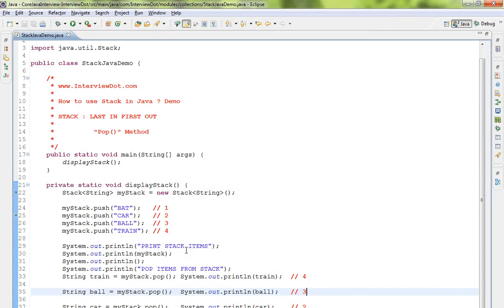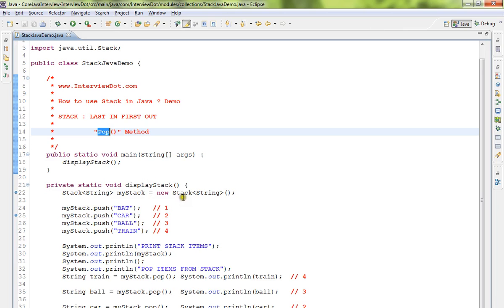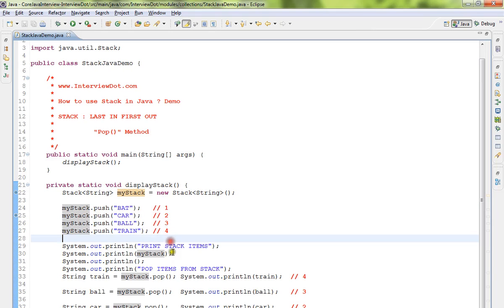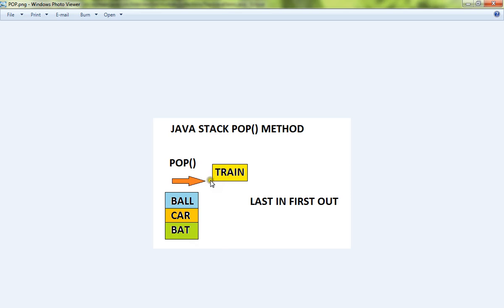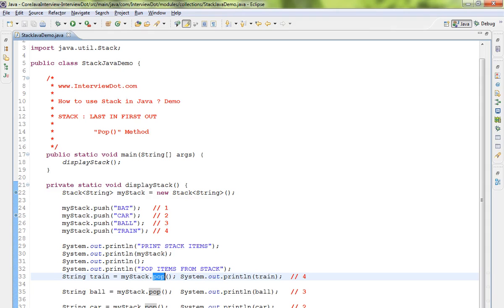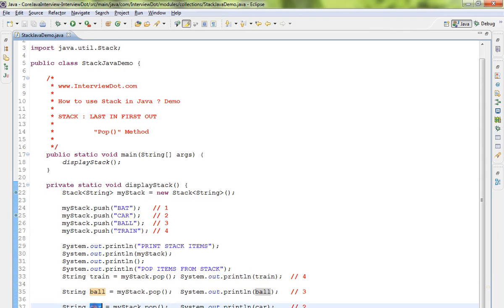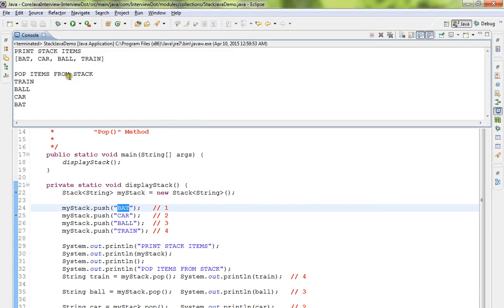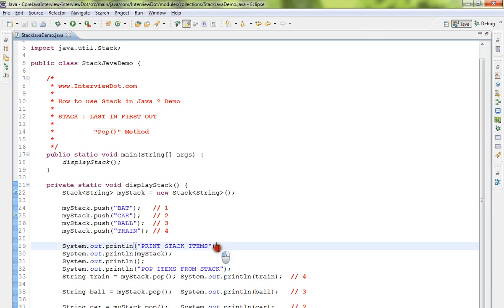JAVA STACK POP METHOD EXAMPLE DEMO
to get notifications. JAVA STACK POP METHOD EXAMPLE DEMO